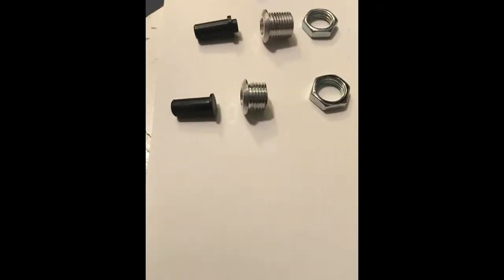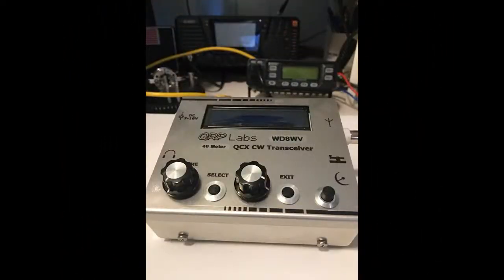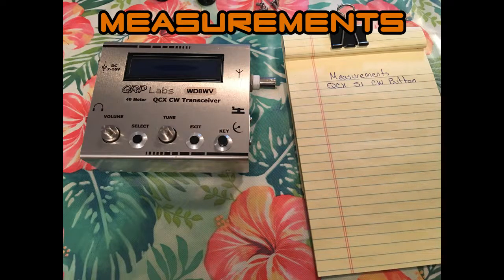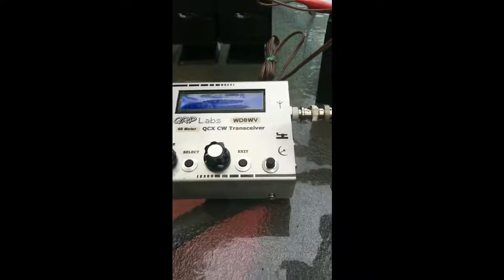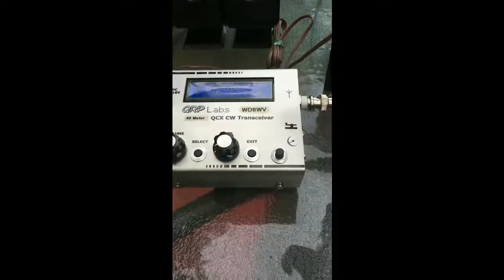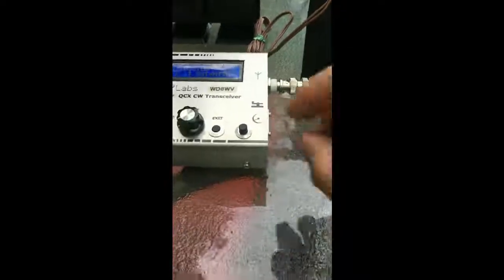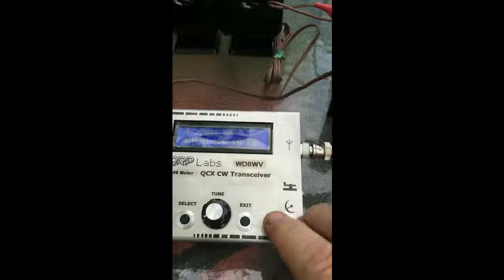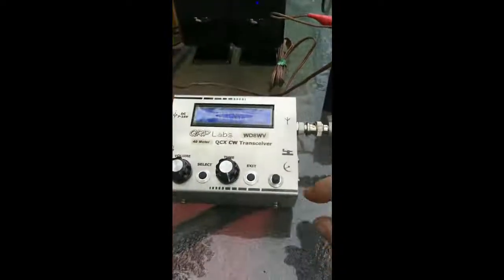QCX Enclosure S1 CW Switch Modification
This is a video discussing the modification I did to the QCX Enclosure from BamaTech.  I contacted BamaTech via their webpage and exchanged emails with Markus about what I was wanting to do.  So I ordered the parts and this is the outcome.

Here is the link to BamaTech website where you can now order the extra collar and button to add to the QCX so you can use the S1 keying switch:

I want to thank BamaTech for sharing my video on their webpage.  I just like their product.